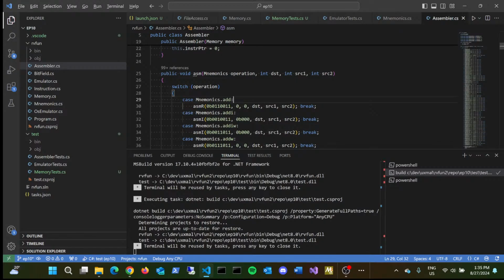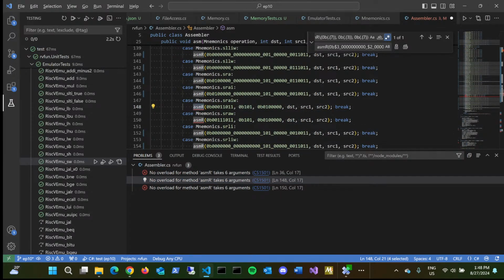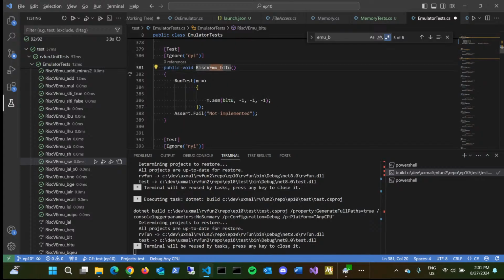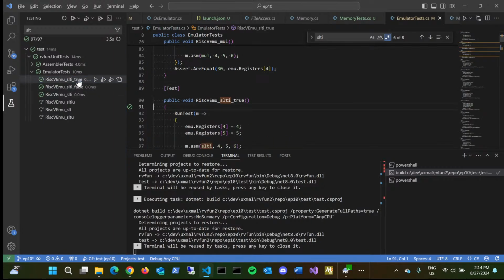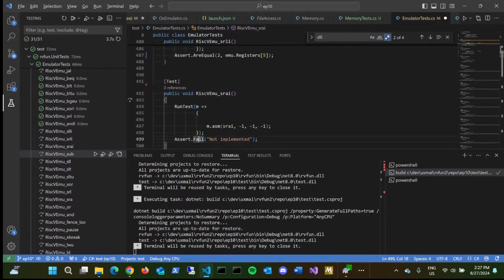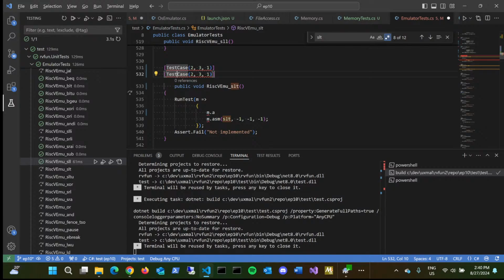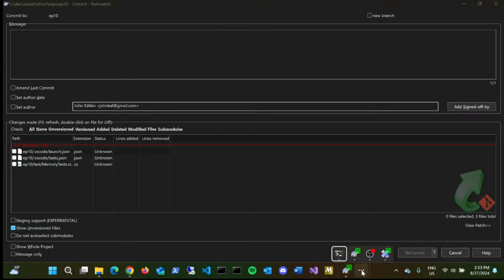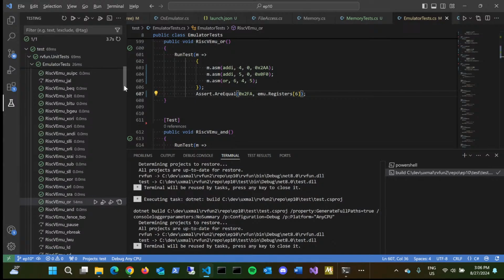10. Cleaning up and refactoring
It's time to perform some maintenance on the code written thus far. We refactor the assembler and the emulator, and add a few more instructions